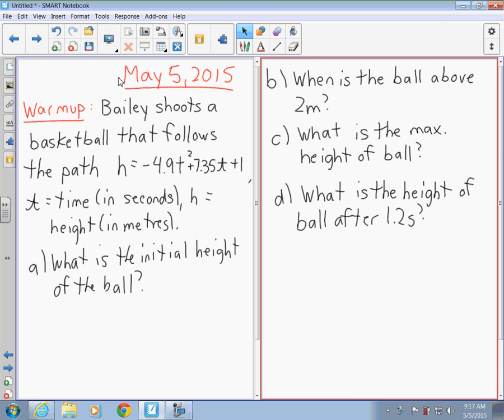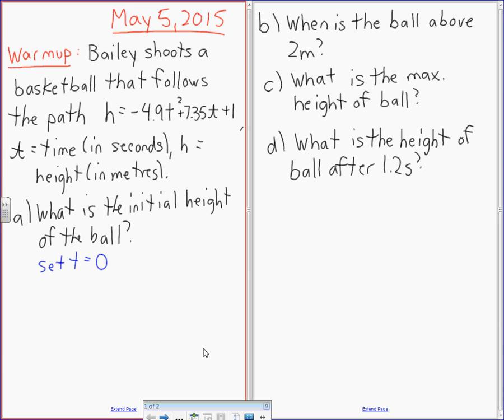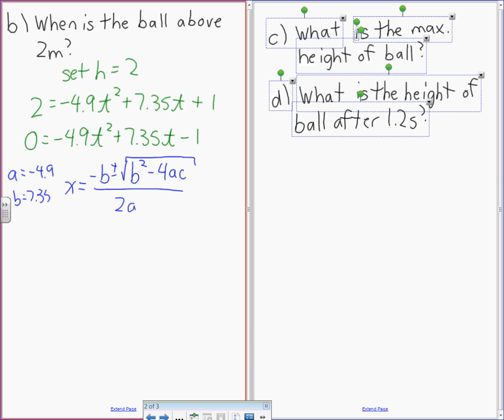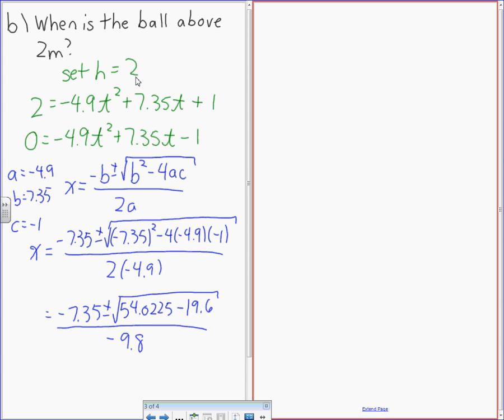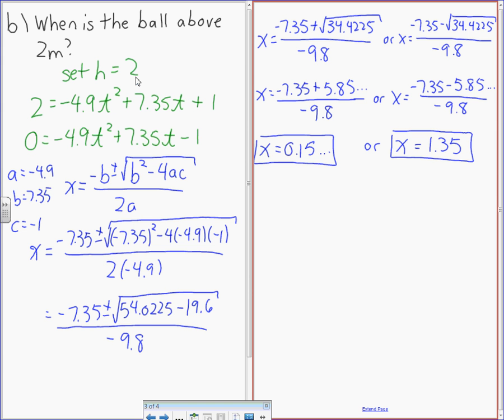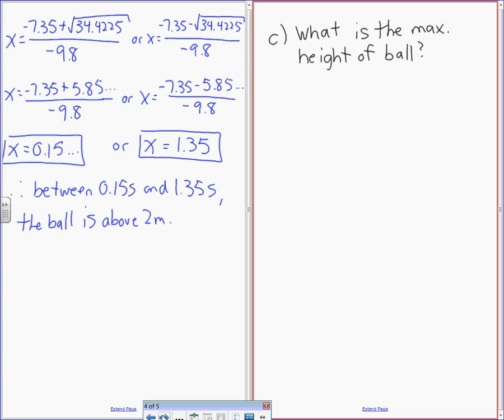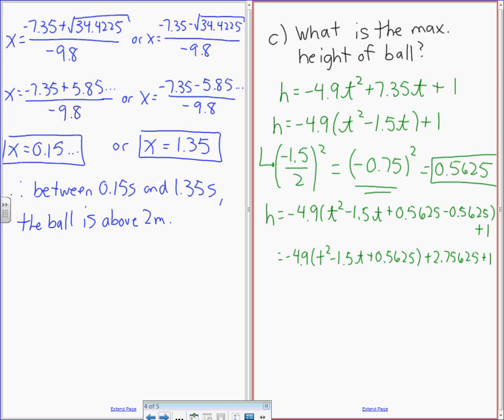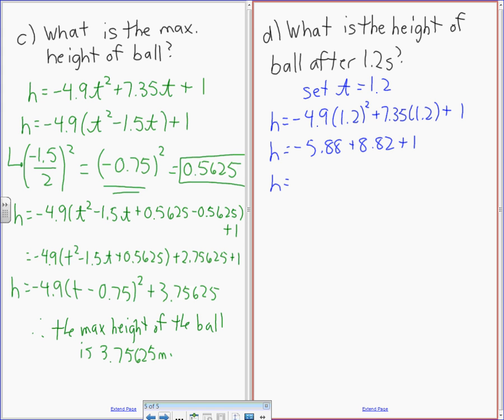MPM2D - Quadratic Word Problems - Part 1 of 3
My May 5th, 2015 lesson reviewing the word problems of quadratics